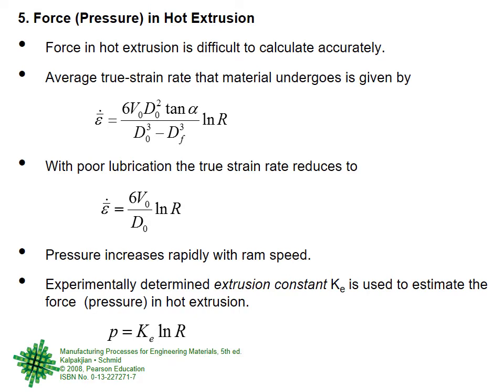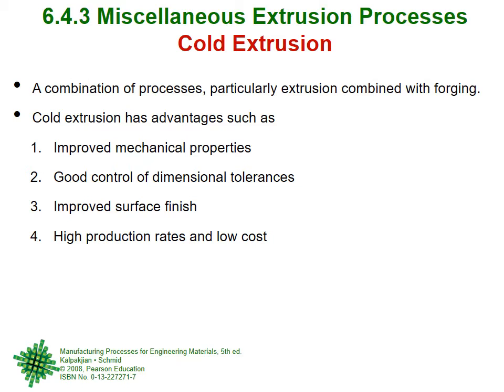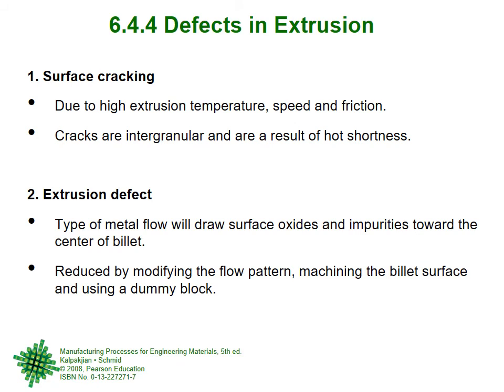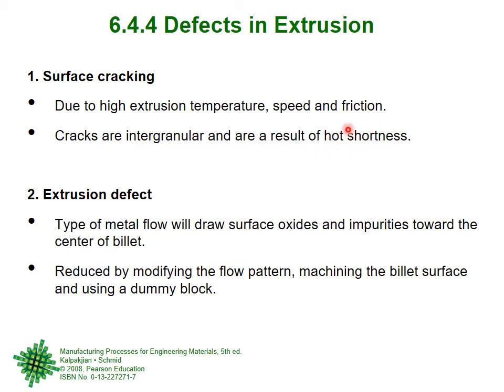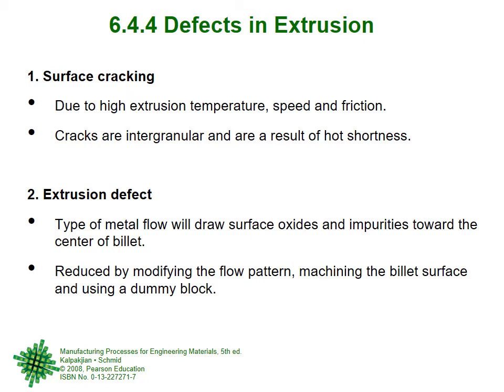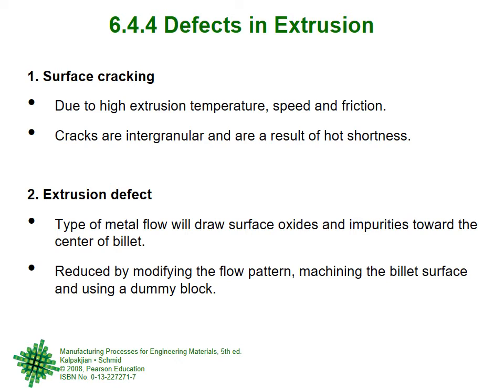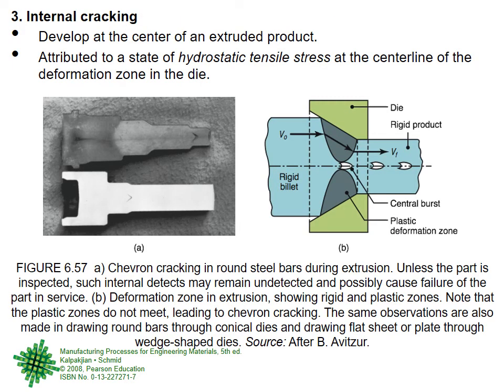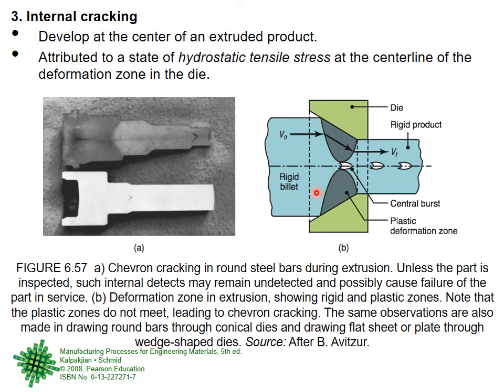Lecture 7a Ch 6 Bulk Deformation